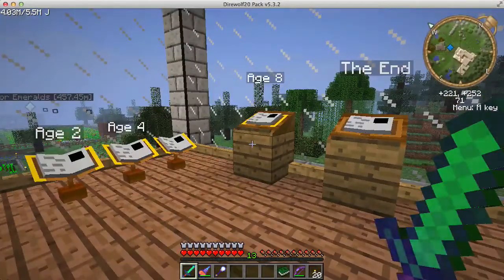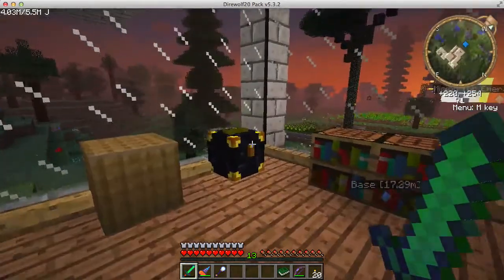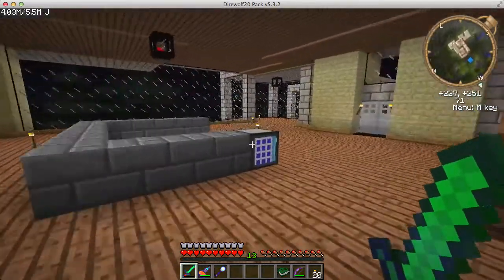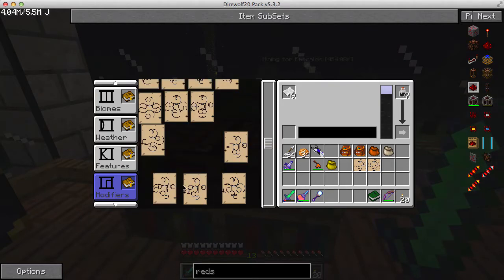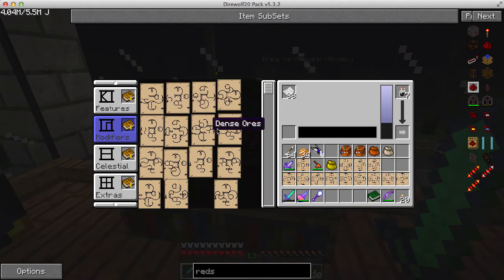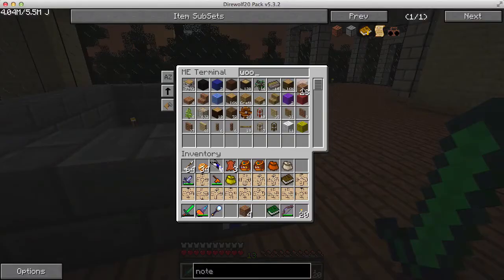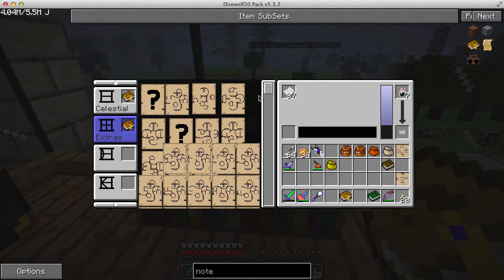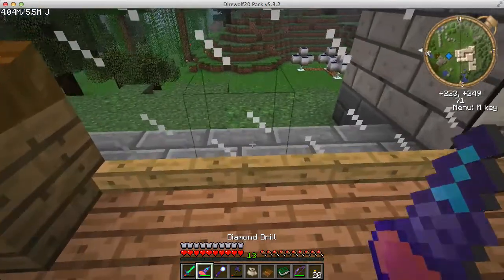Let's Play Minecraft - FTB, Ep. 86: Mining Age, Part 1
Wherein I create a new Mystcraft age in which to mine for resources.